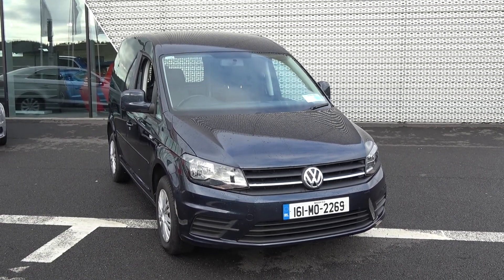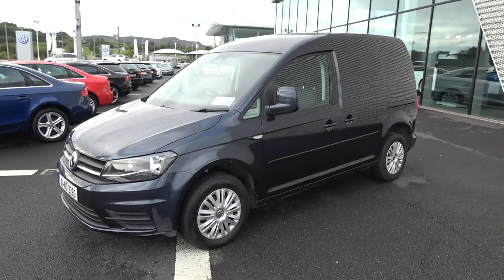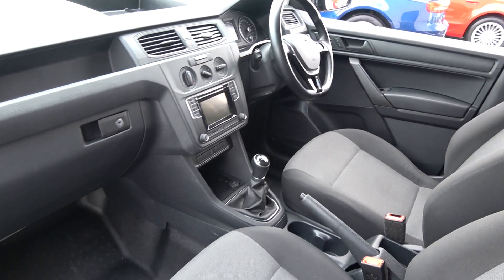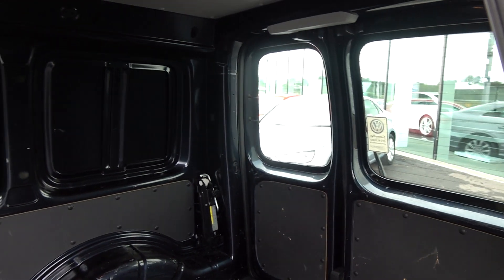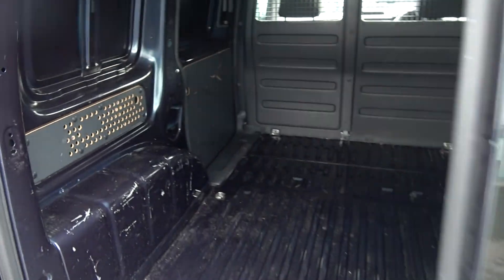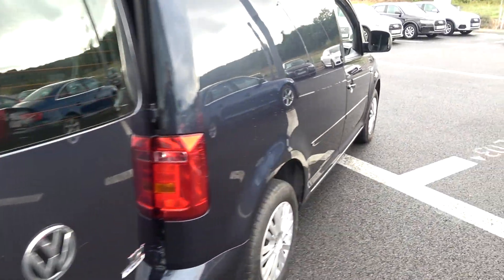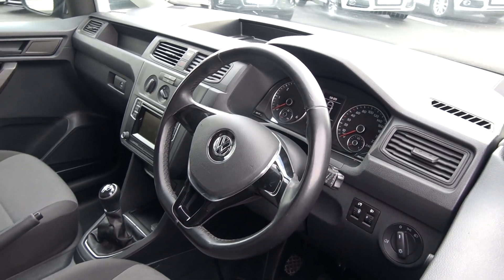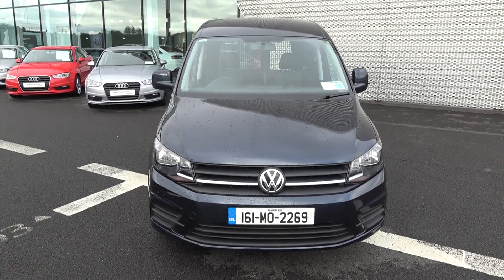CMG VW COMMERCIAL: VW 161MO2269 Caddy 2.0TDI Trendline 75BHP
For further details on this vehicle please call our dedicated, professional & friendly Sales Team & to avoid disappointment arrange an immediate Test Drive - Tel: - You won't be disappointed!!